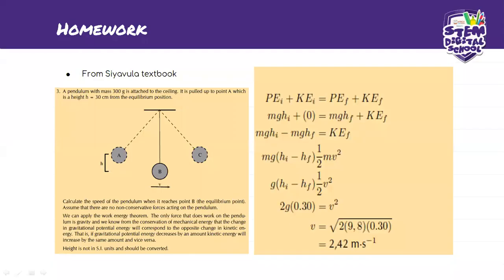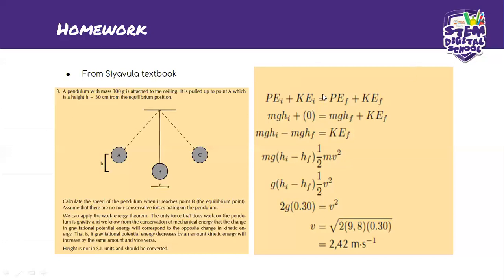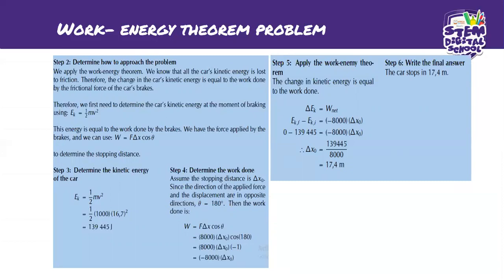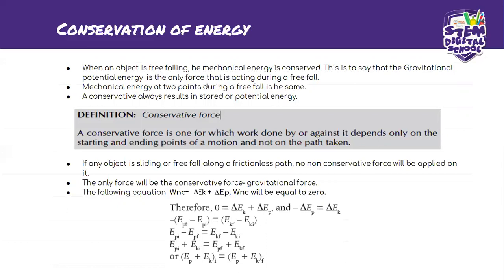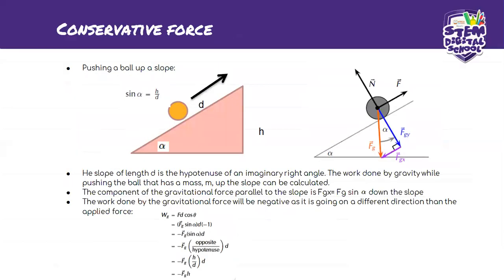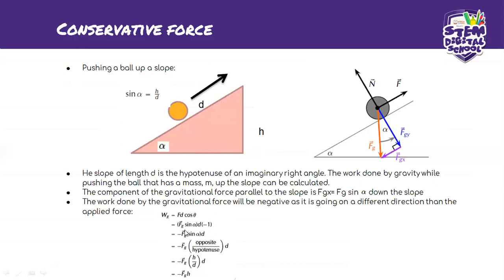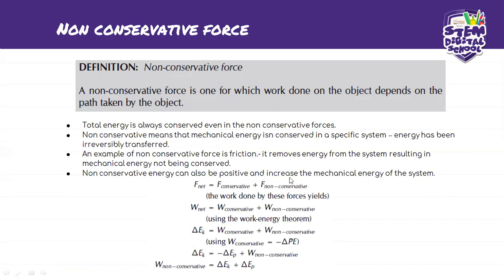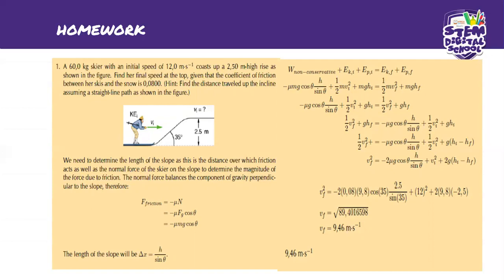Grade 12 - Physical Science | Conservation of Energy